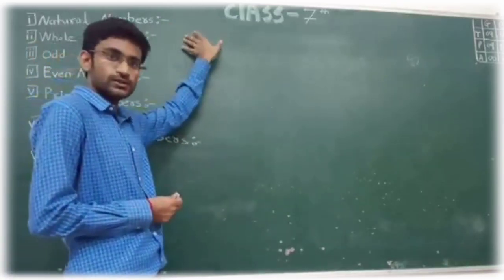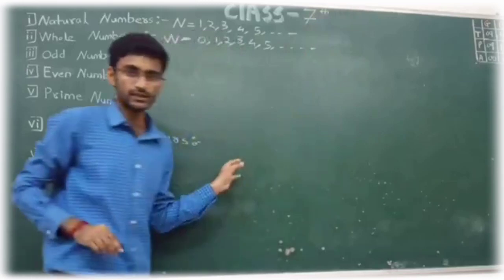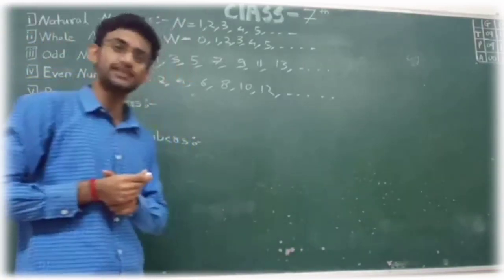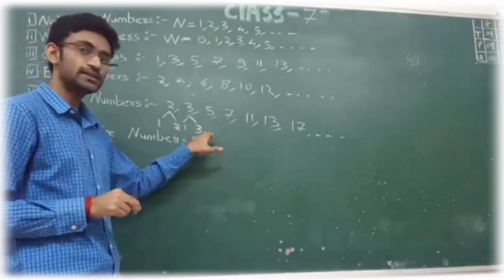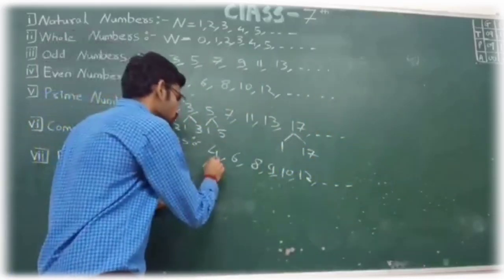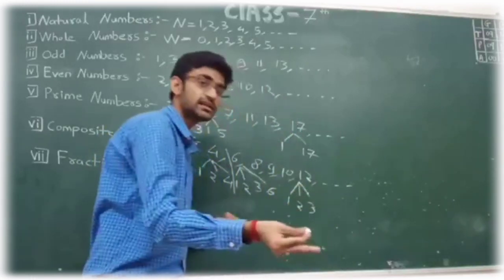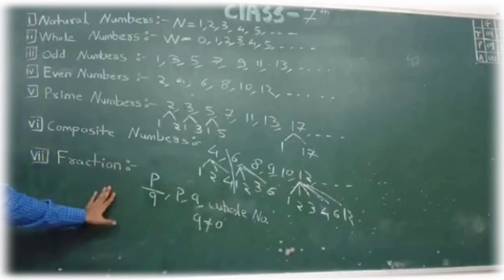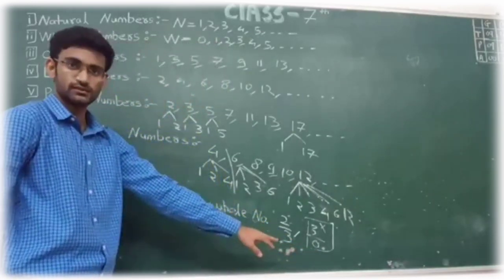Class 7 Maths Chapter 1 | Integers Basics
In This Video We Will See Types Of Numbers that We all know till Class 6.